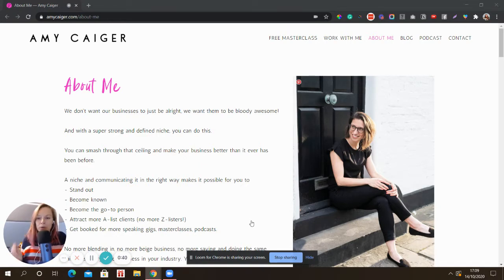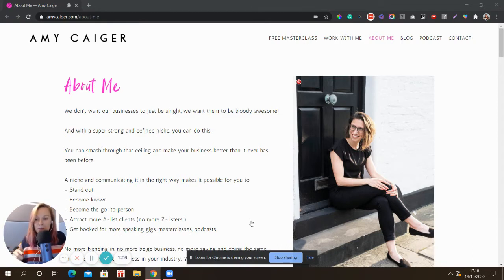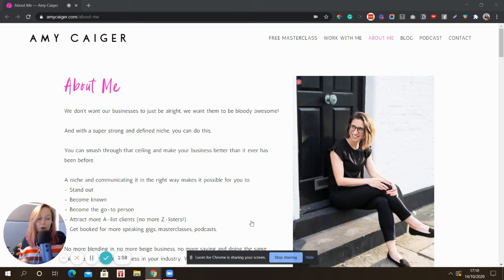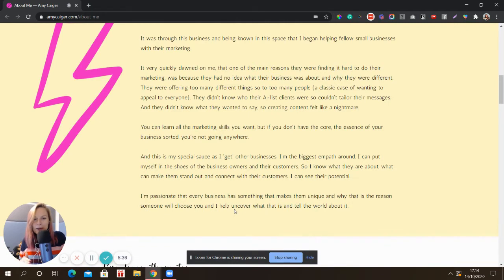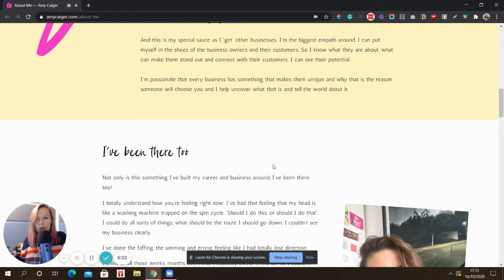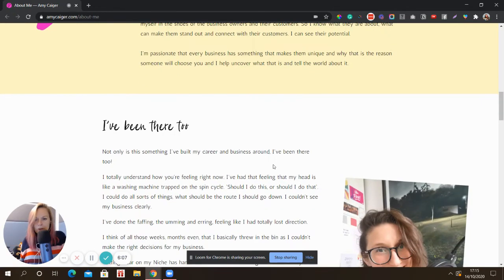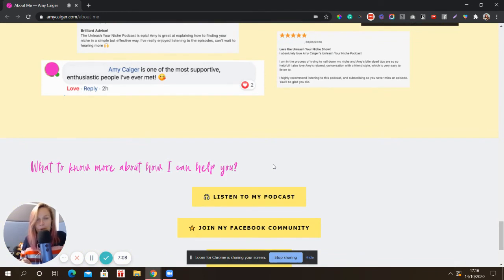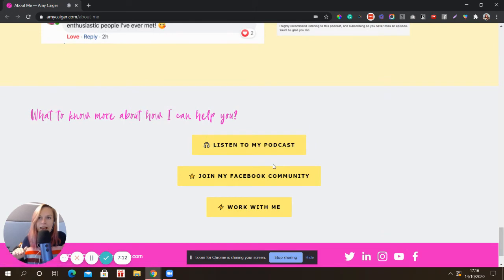About Me Page For Website Example: Amy Caiger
About page tutorial for expertise-based business owners. If you sell your expertise as 1-1 services, courses, memberships, group programmes or digital products, follow this About page example.

What makes an effective, engaging About page on your business website?

I dig into the three essentials your About page needs to win over the head and heart of your potential client, and position you as a likeable, credible, approachable expert.

Want to get clear on what your niche could be and how to stand out from the crowd?